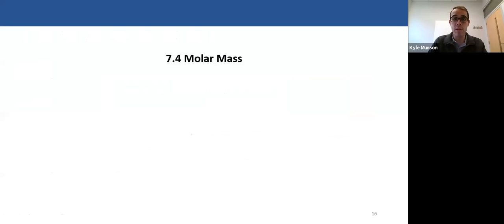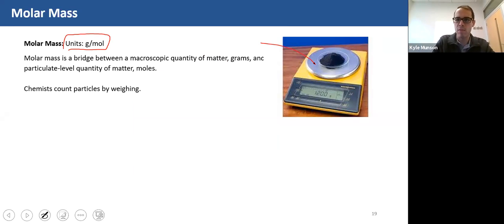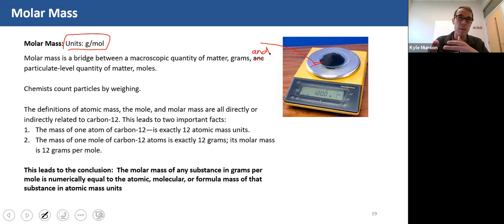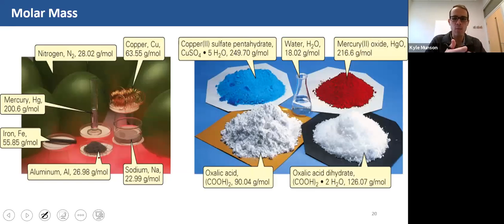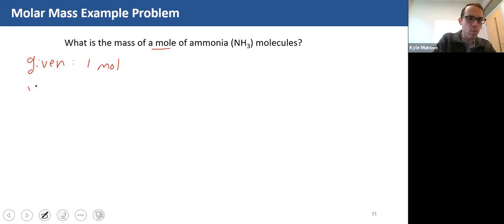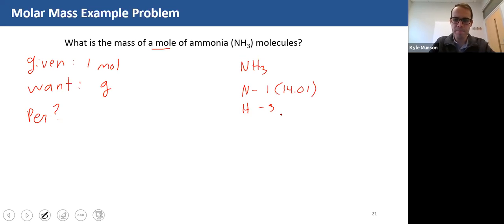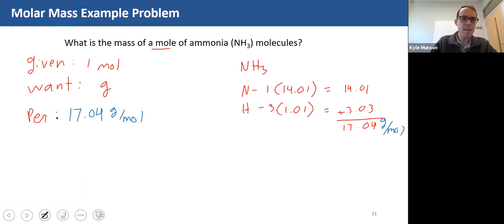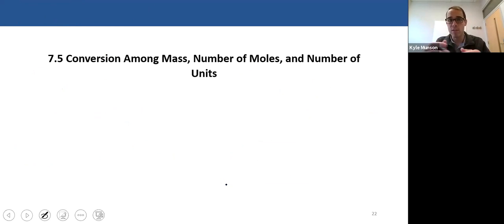Chapter 7.4: Molar Mass